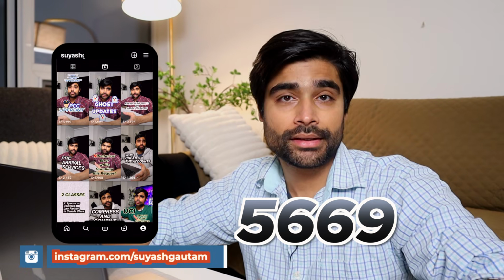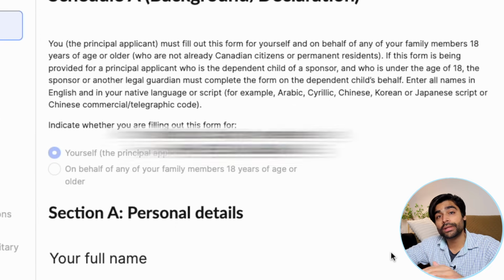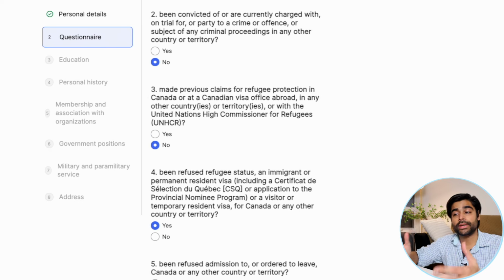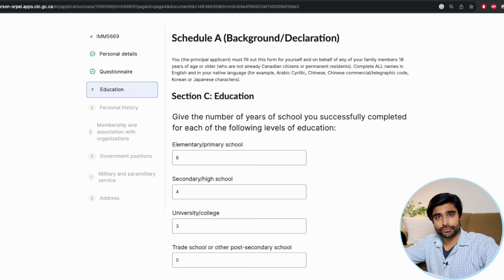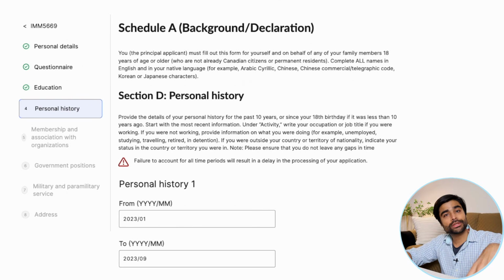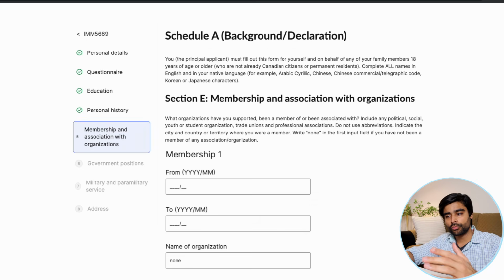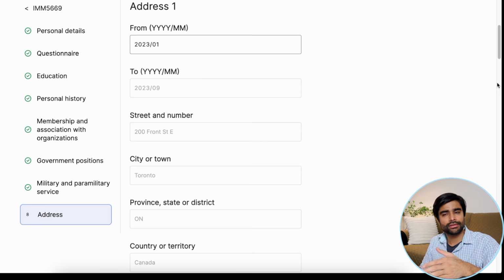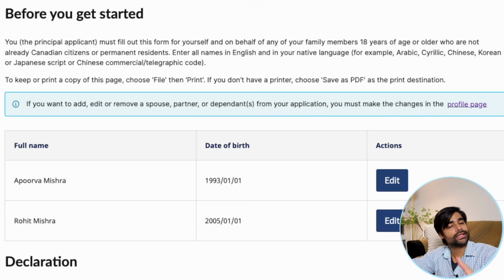5669 SCHEDULE A | Sponsor Spouse | PR Canada 2023 - 2024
👉👉Get a $25 Bonus when you Signup for Neo Secured Credit Card

Background declaration, 5669 is a mandatory form required to be filled out for your spousal sponsorship application

So, lets talk about it

Timestamps
00:00 Intro
00:24 Who fills out 5669
00:47 Where to fill out 5669
03:03 Section A Personal Details
04:33 Section B Questionnaire
10:40 Section C Education
13:19 Section D Personal History
18:49 Section H Address History
22:13 Declaration/Signature
22:30 Dependents
25:43 Watch next - 0008

Links and Tutorials in the order mentioned

Sponsor your spouse, common-law partner, conjugal partner or dependent child – Complete Guide (IMM 5289)